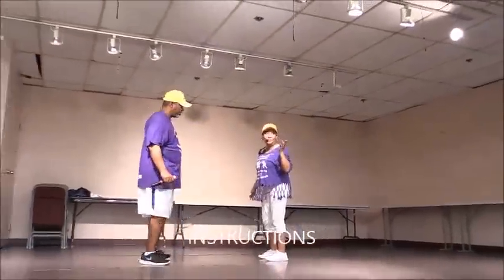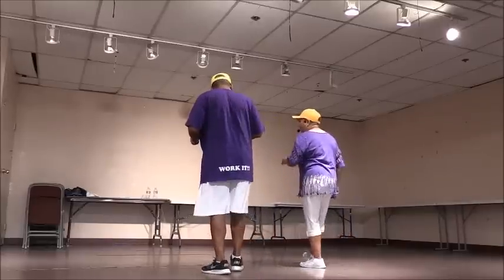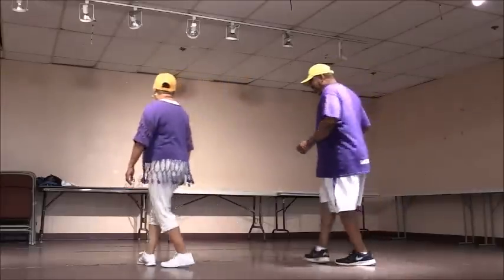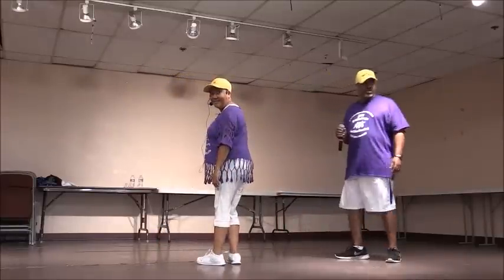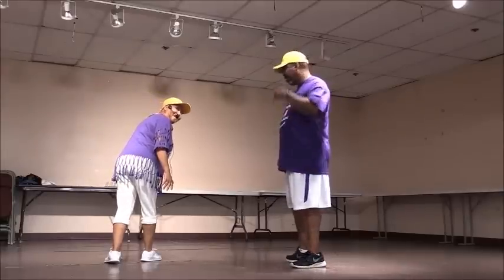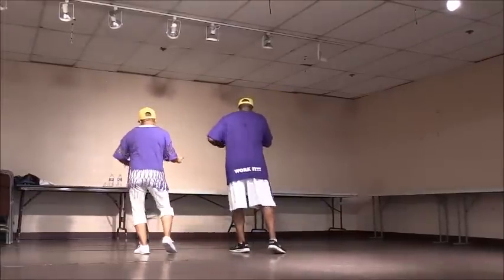Joy Ride Line Dance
Created by Gladys Smith's Class in Pontiac, MI